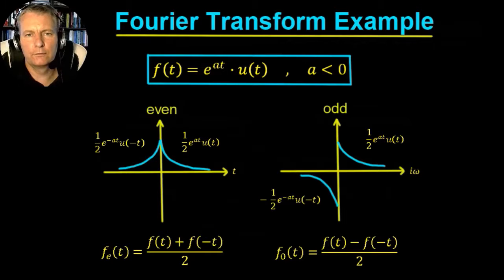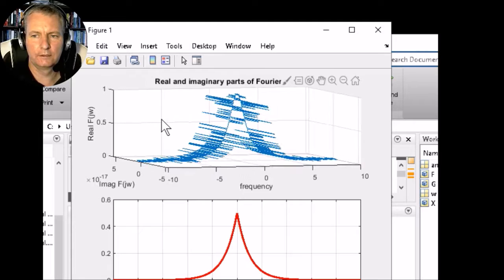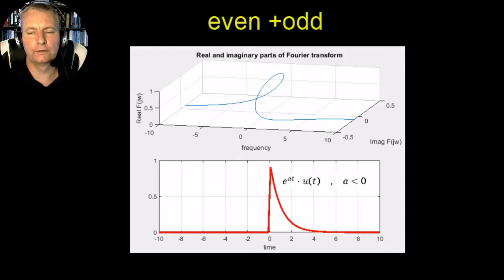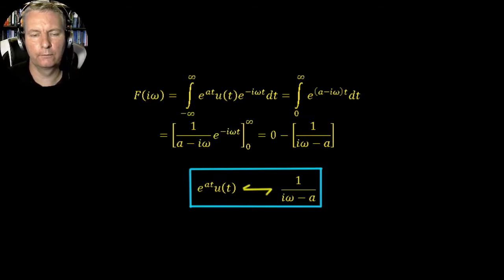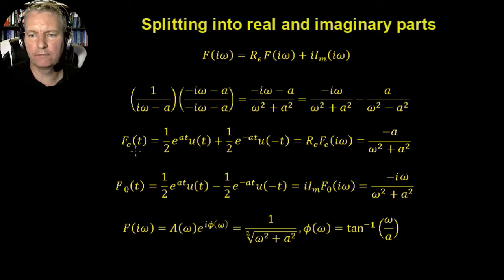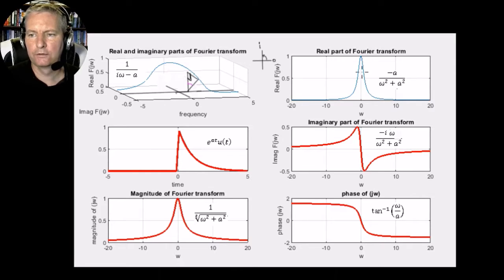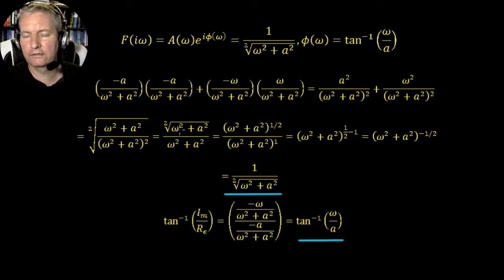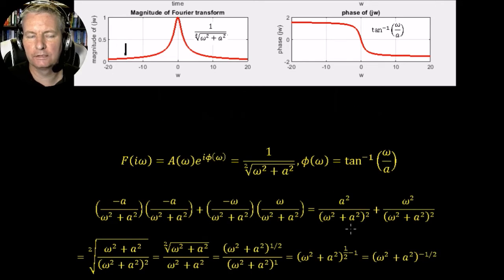Fourier Transform Example